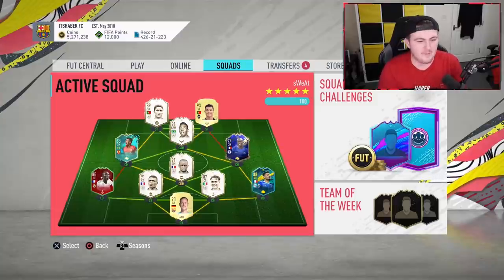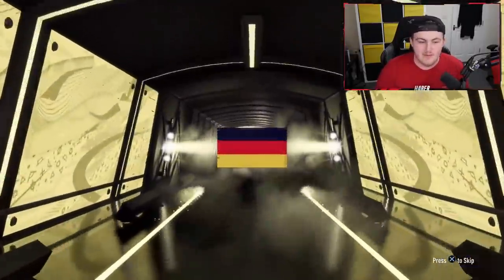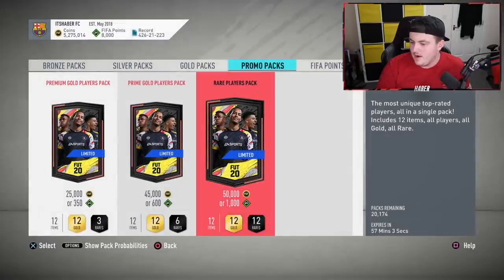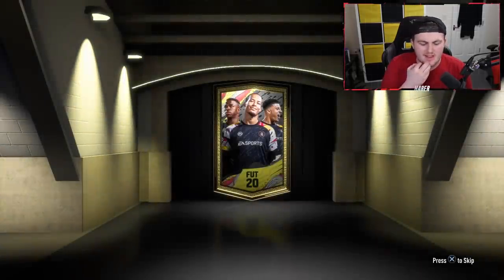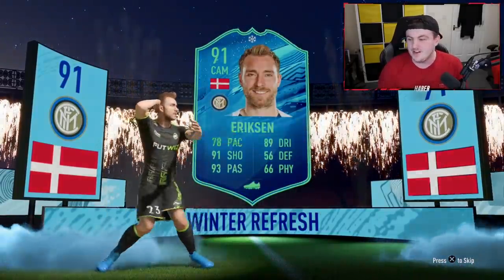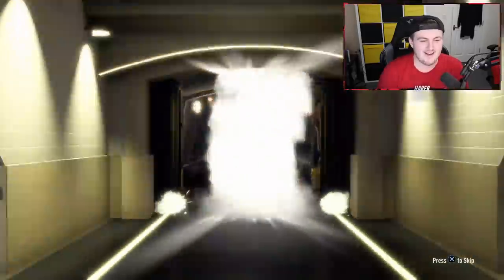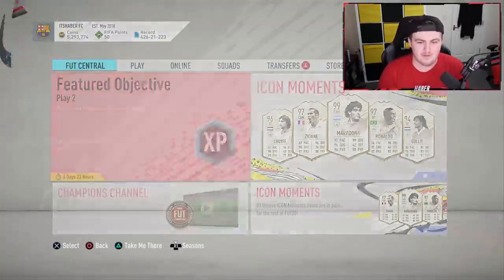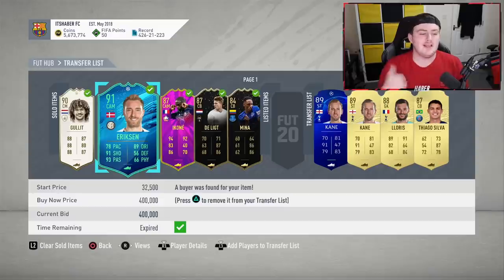INSANE WINTER REFRESH PLAYER IN A PACK! FIFA20 ULTIMATE TEAM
Fifa 20, Ultimate team, Winter Refresh, Prime Icon Moments, Pack Opening, Winter Refresh In a pack, Insane Pack Opening, insane Pack Luck